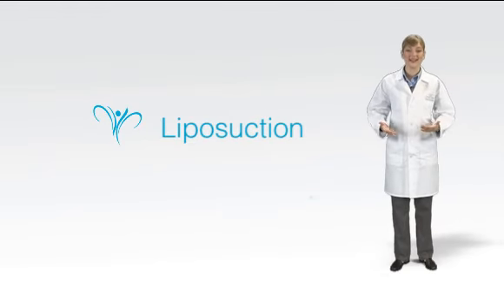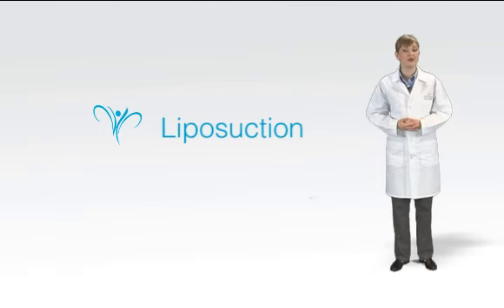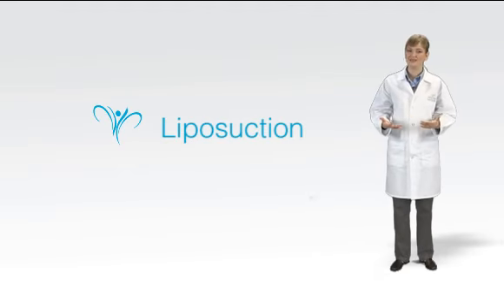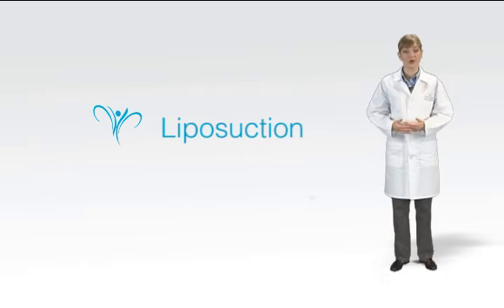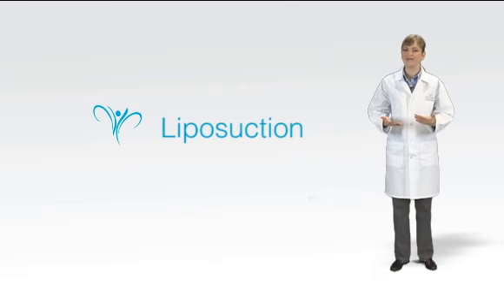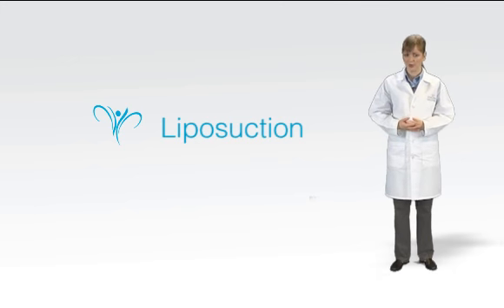Liposuction Part 4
To some it is known as lipoplasty, to others liposculpture suction lipectomy; but to most of us the word liposuction has become part of our lexicon. However, not everybody realizes what it is or how it is performed. Many know that it is for the removal of fat from the body, but there are two myths that you might have heard. One is that liposuction is for obese people. The other is that liposuction can reduce a person's weight by seventy pounds. In reality, liposuction as performed by the surgeon's at Les Cours Medical Centre is both an art and a science.